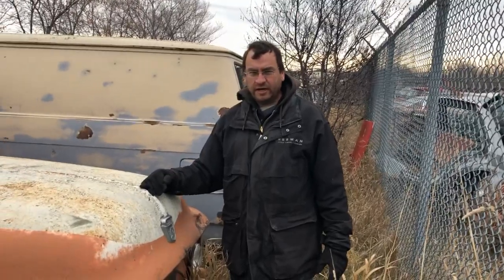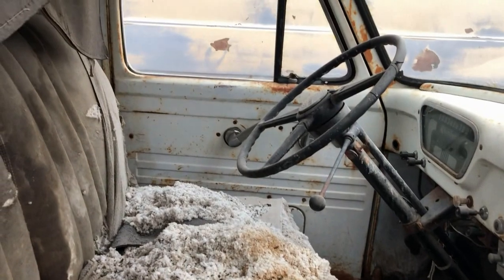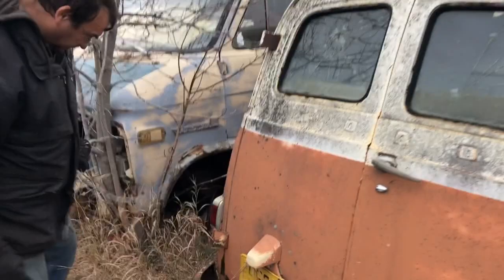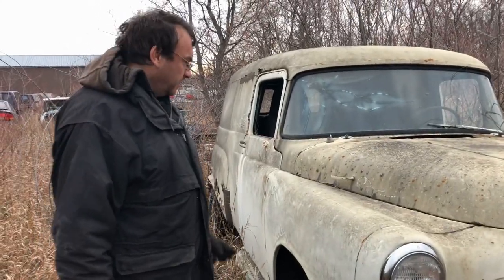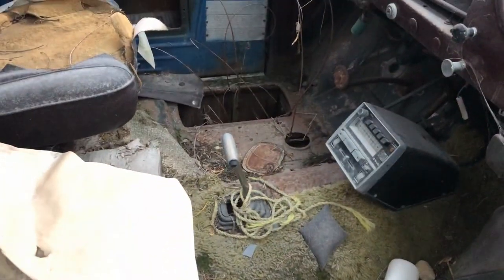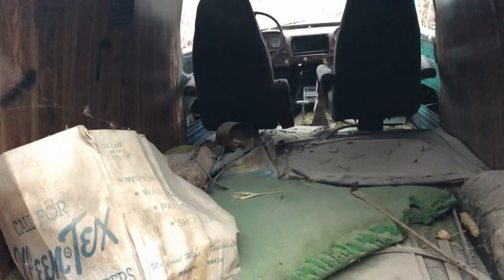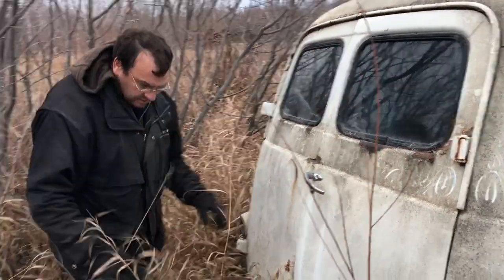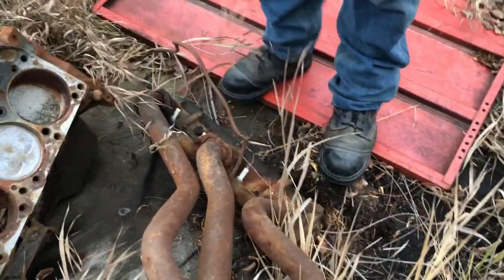Exploring Forgotten Junkyards. A Ford and Dodge Panel Trucks. Field Finds, Sitting for over 25 years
We show you an old work truck, 53-55 Ford F100 panel truck and a 53? Dodge panel truck with some Funky 70 pinstriping and 70's party interior.  These trucks have been sitting for over 25 years.